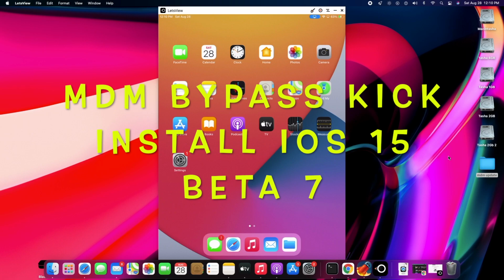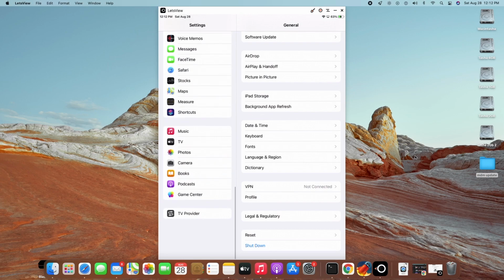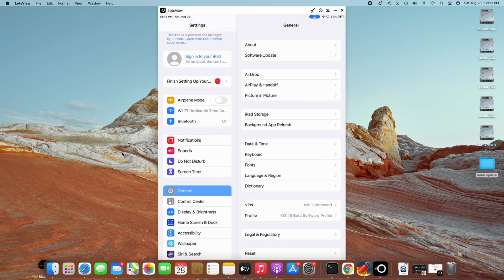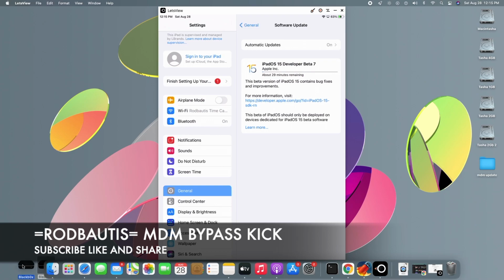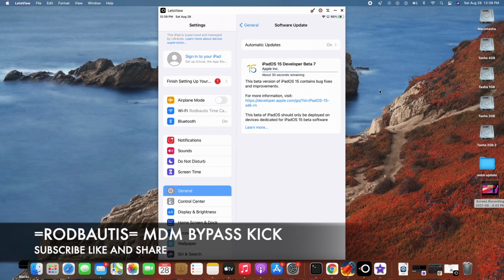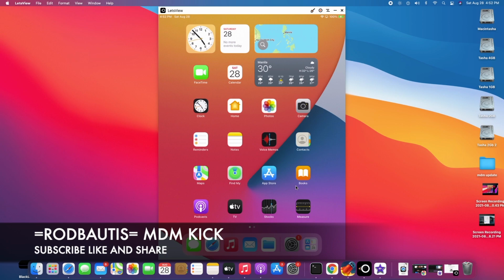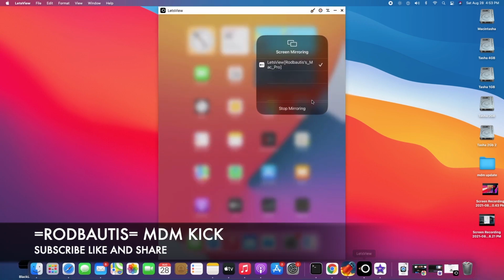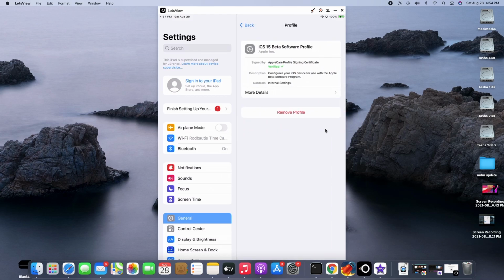MDM Bypass Update to ios 15.1.1 Via OTA safe and easy 2021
official ios 15 here ..